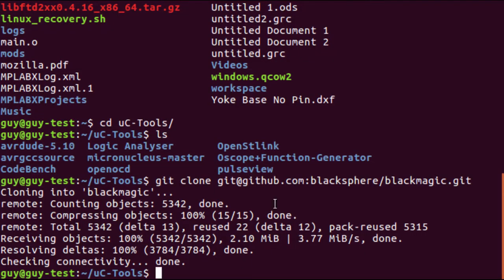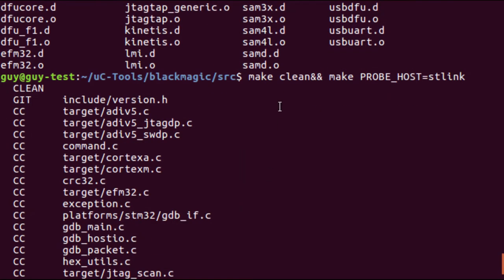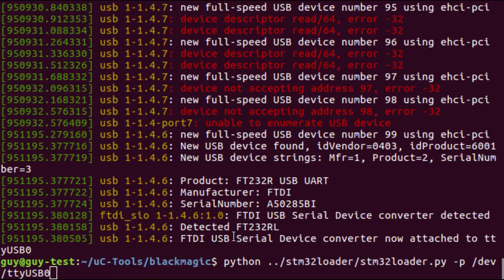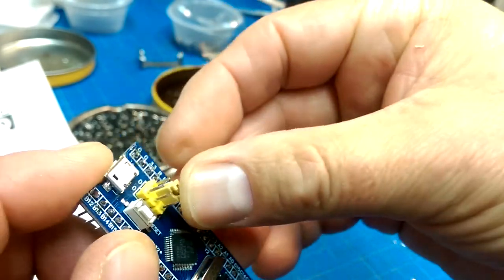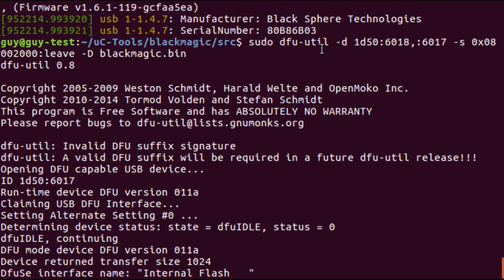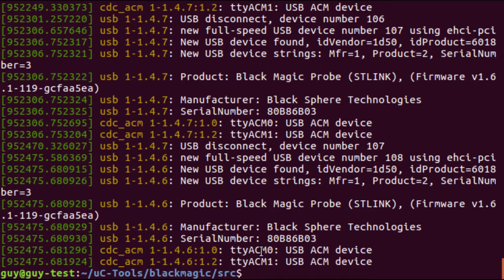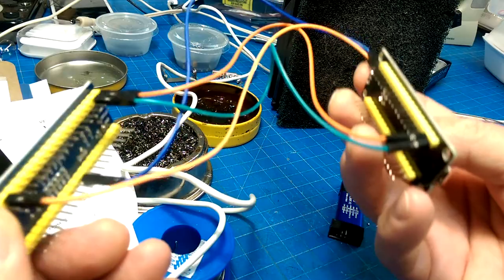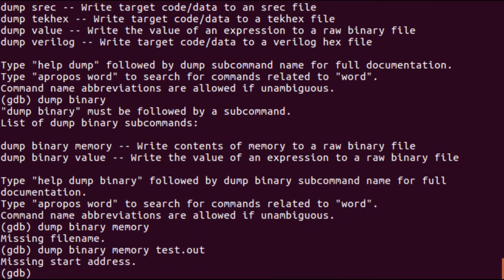blackmagic clone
The fine folks over at 1bit Squared have created a debugging board called the Black Magic Probe.  It is a JTAG and SWD debugger that makes life easier when working with ARM microcontrolers.  And all for only 60 bucks.   I have one on order but in the meantime since the project is open source I thought that I would build one on a generic "blue pill" STM dev board.

and they link to this site on how to make one with a "Blue Pill" board:

It went very smoothly.  An hour or so of your time and you will be neck deep in learning GDB!

Have fun.